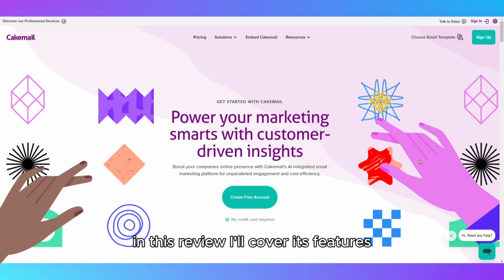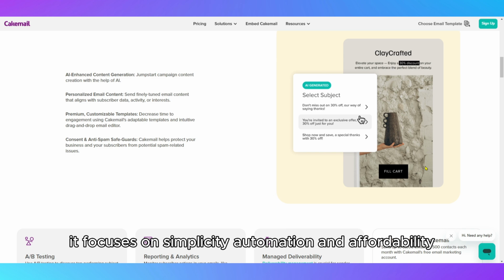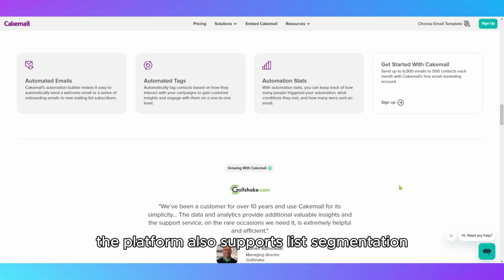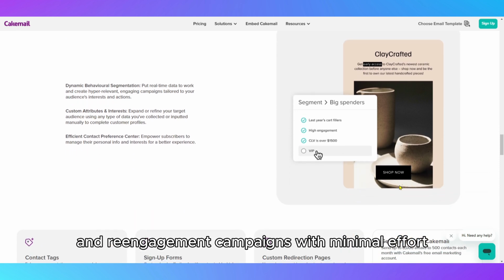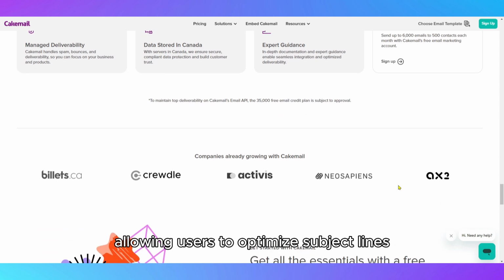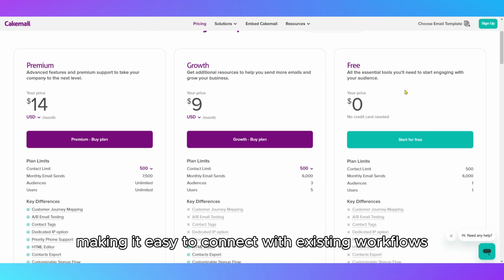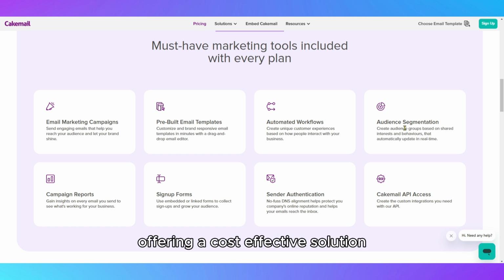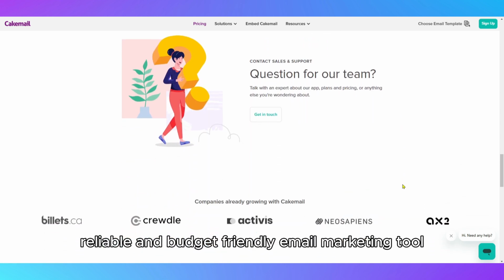Cakemail Email Marketing Tool Review - Usage Experience